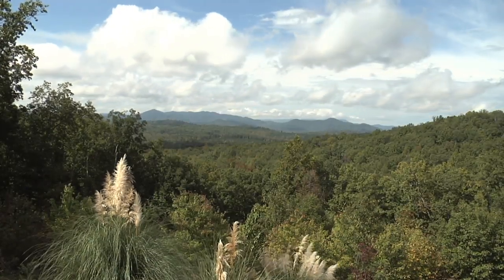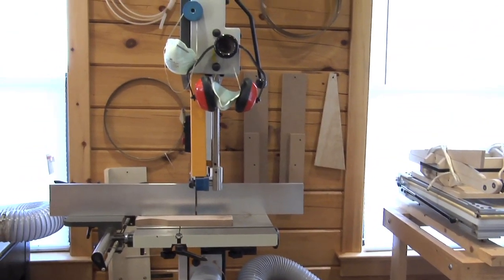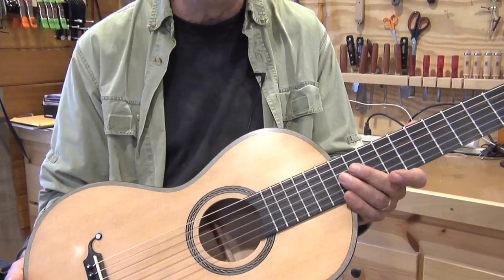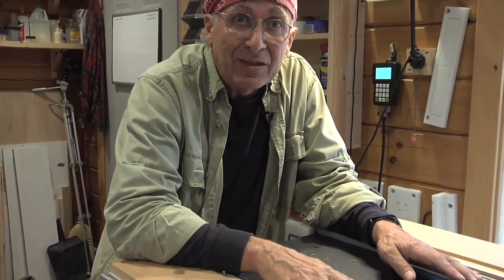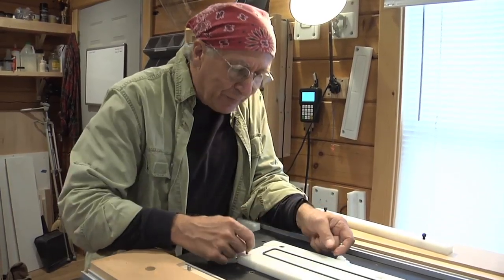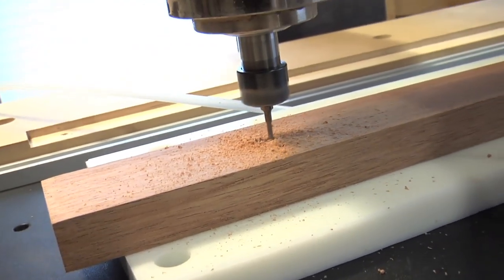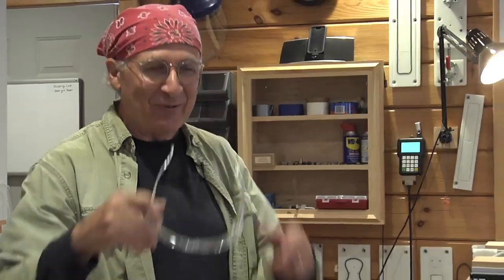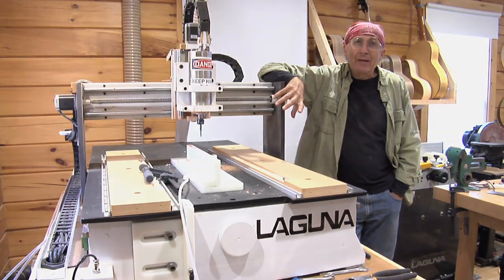Marfione Guitars CNC Customer Story - Laguna Tools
Marfione Guitars Laguna CNC Customer Story.